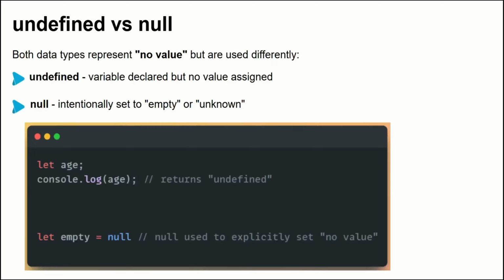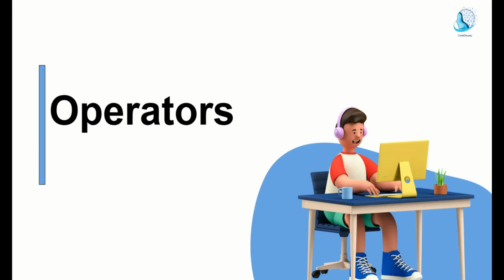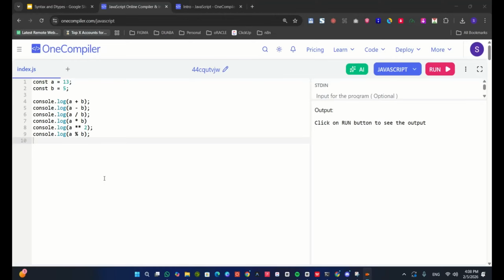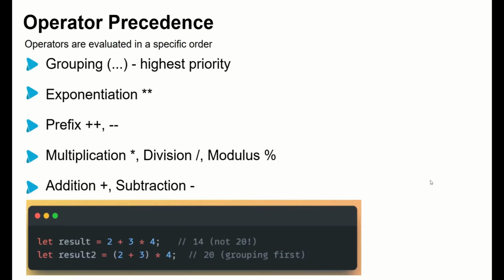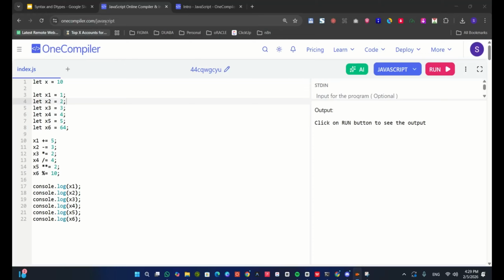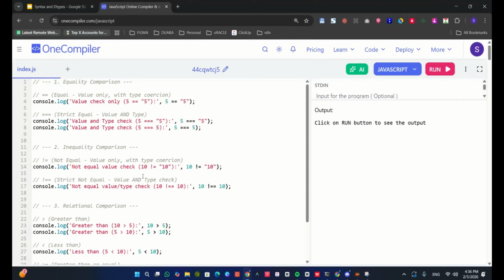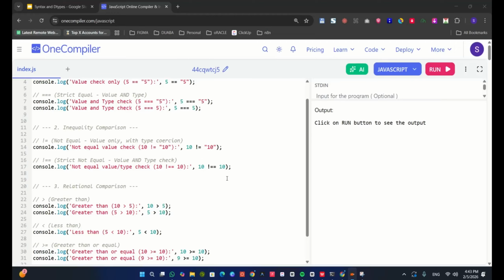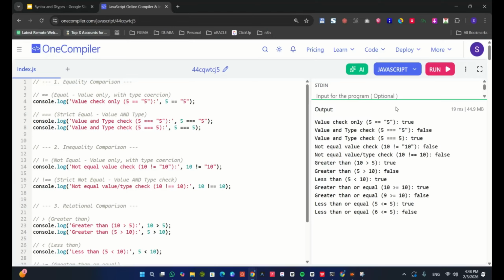JavaScript Syntax, Data Types, and Operators – Part 2: Undefined and Null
In this lesson, you’ll continue exploring JavaScript syntax, data types, and operators by focusing on two special values: undefined and null. These concepts are essential for understanding how JavaScript handles the absence of values and how variables behave during program execution.

Samuel will explain the difference between undefined and null, when each one appears, and how they affect your code. You’ll also see practical examples that demonstrate how these values are used in real programming scenarios.

Understanding these two data types will help you avoid common beginner mistakes and write more predictable, reliable JavaScript code.

What you’ll learn in this video:

What undefined means in JavaScript

What null represents and when to use it

The key differences between undefined and null

How JavaScript assigns undefined values

Practical examples using both data types

By the end of this lesson, you’ll clearly understand how JavaScript handles missing or empty values and how to use undefined and null correctly in your programs.